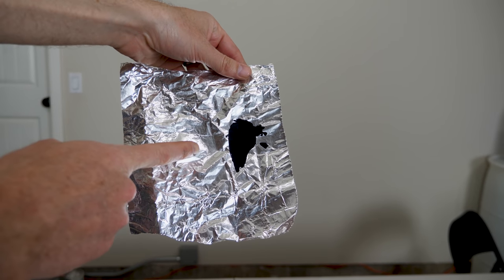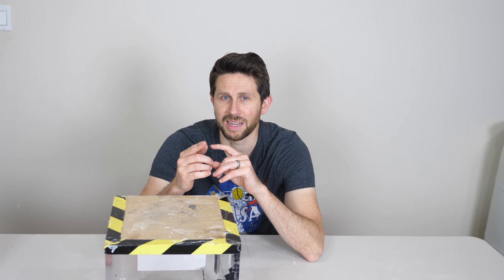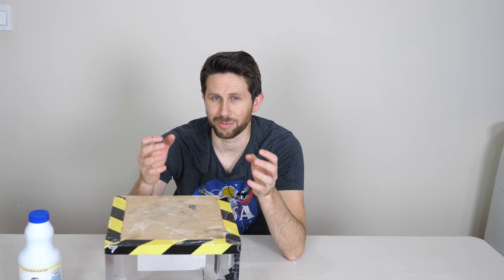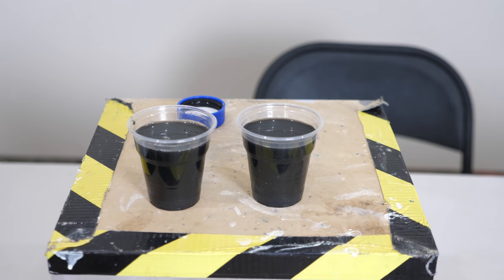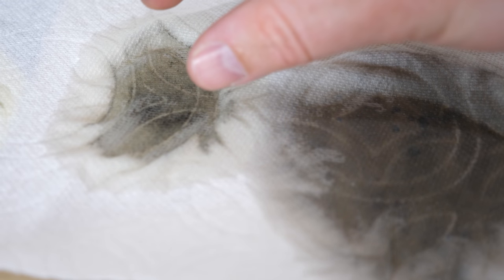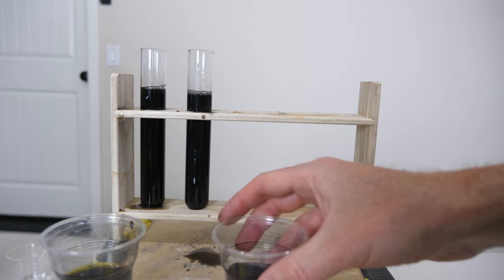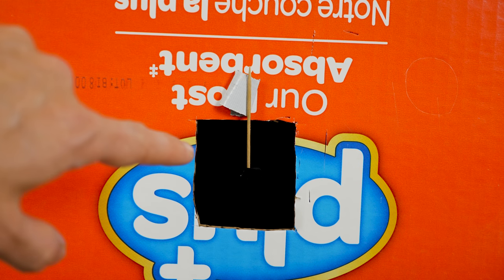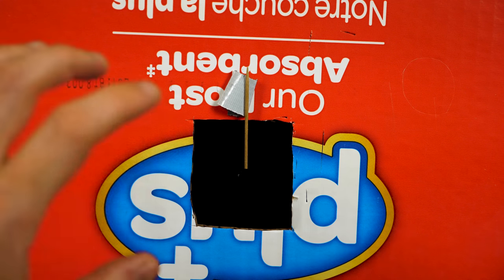What Happens When You Bleach Black 3.0? The World's Blackest Paint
In this video I show you what happens when you try to bleach Black 3.0! Then I show you a neat science trick you can do at home that turns anything white!